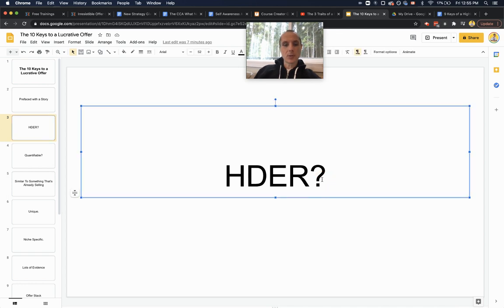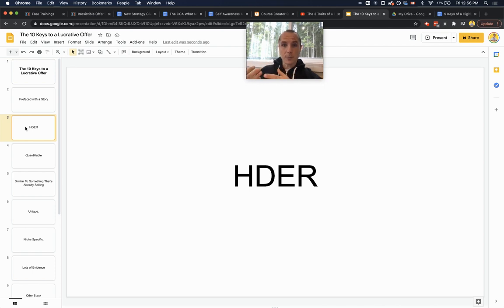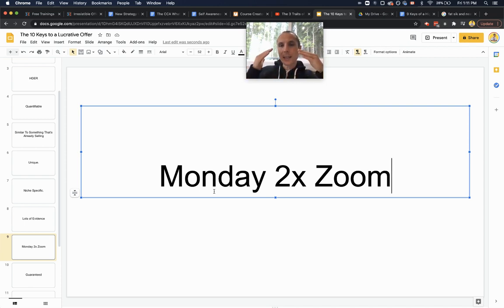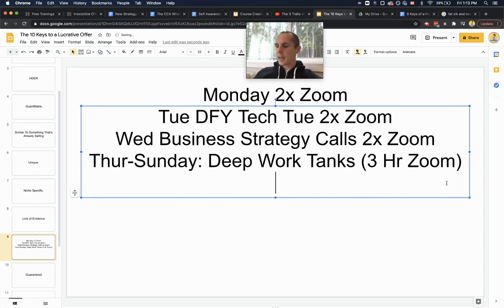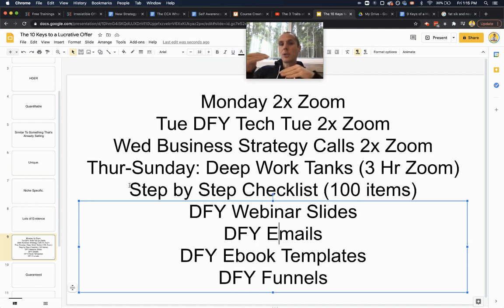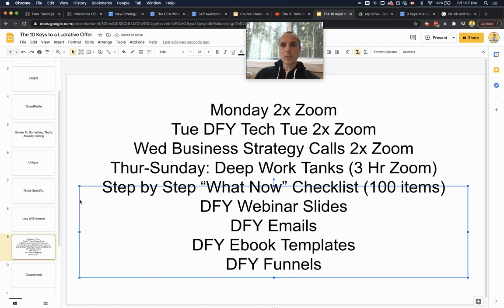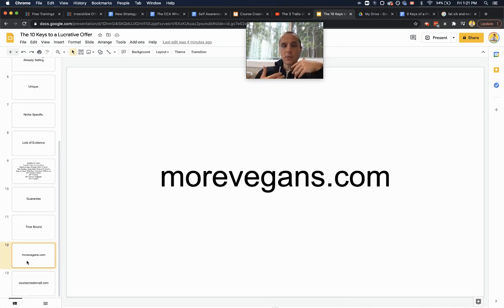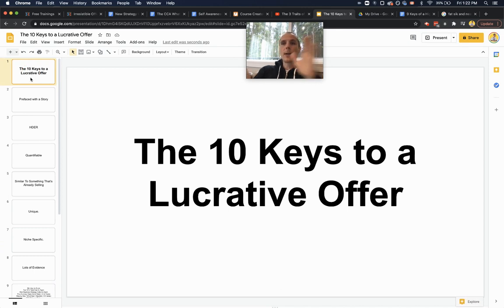The 10 Keys to a HIGH SELLING Plant Based Offer